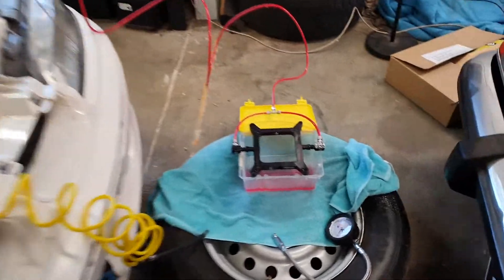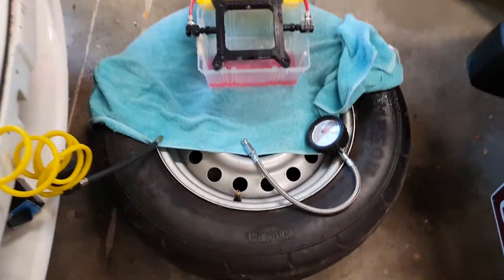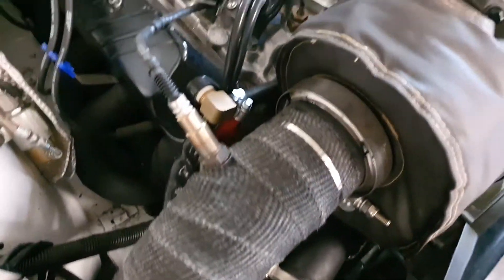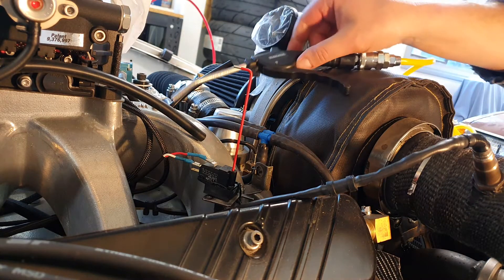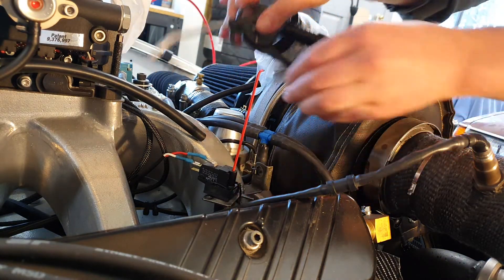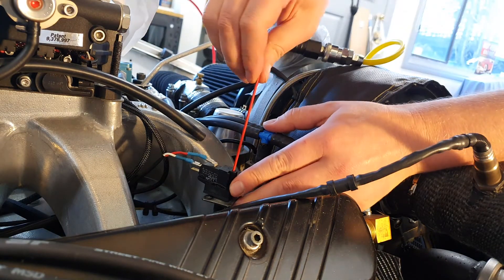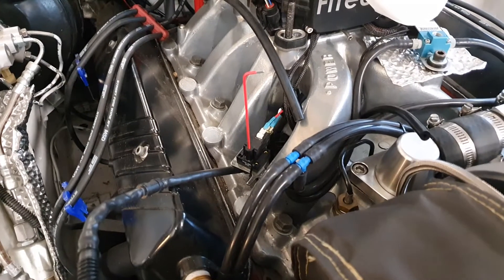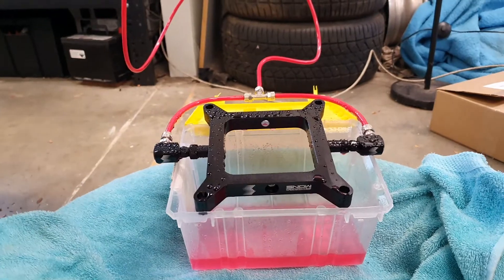How to set a Hobbs pressure switch to activate a water/methanol pump relay @ 5 psi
A step by step video of how I adjusted & tested the Hobbs boost activated switch.
Please follow & share the videos if you find them interesting.